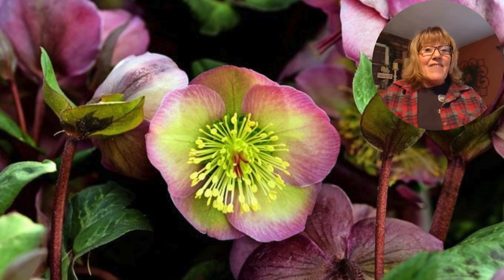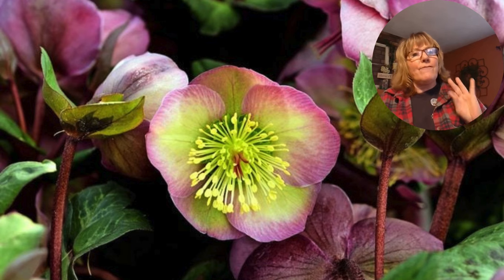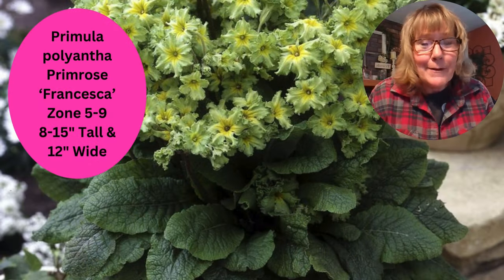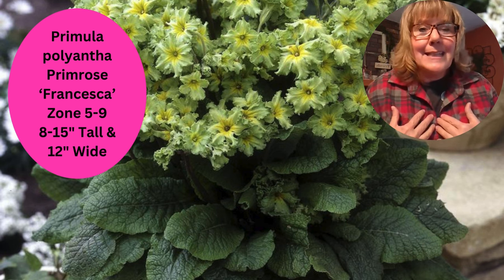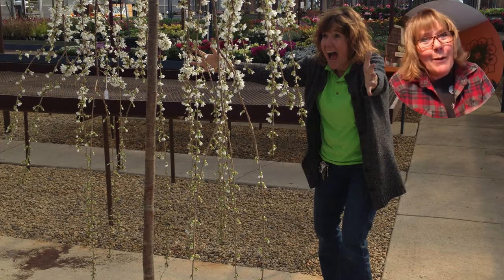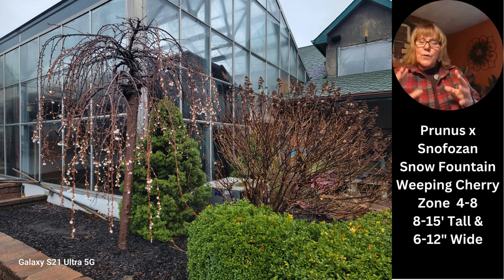Garden Ideas-Early Spring Bloomers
TODAY'S VIDEO:
Join me today and we talk about 10 FAB Perennials, 3 Trees, and 2 Shrubs that are all early bloomers for the garden.  Hopefully you will find one that is perfect for you!

ABOUT ME:
Hello, my name is Michelle and I own a garden center and floral store called The Landscape Connection. I am a volunteer master Gardener with the University of Illinois Extension.  I am also a home gardener and a retired landscape designer and installer.

LINKS
Blogs:

The Landscape Connection Gift & Garden Center
4472 S. Mulford Rd.

To send any pictures - send to:
Make sure pictures are in a Landscape Format

Pictures courtesy of
MICHELR45/GETTY IMAGES
DEANNA MAYHEW